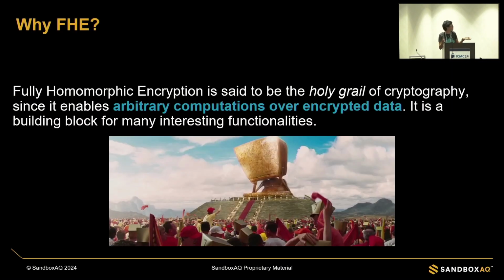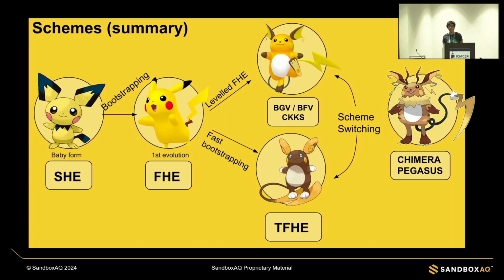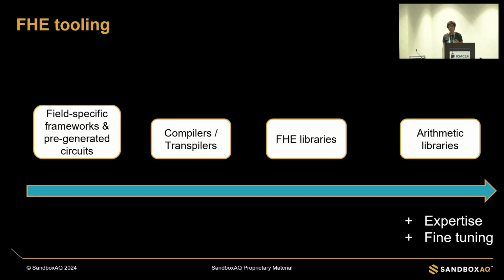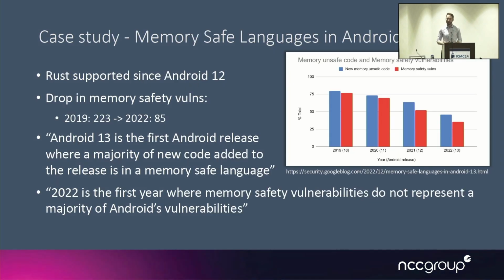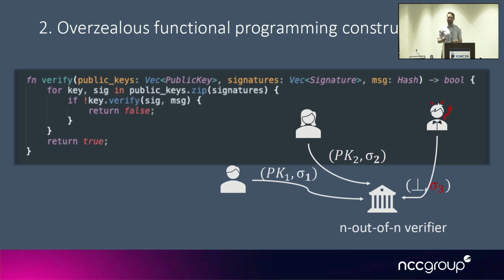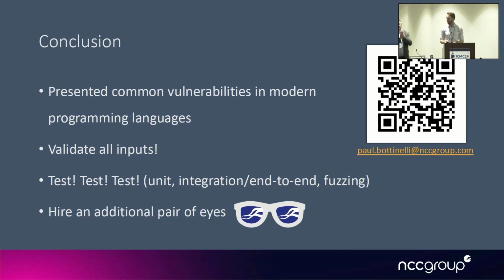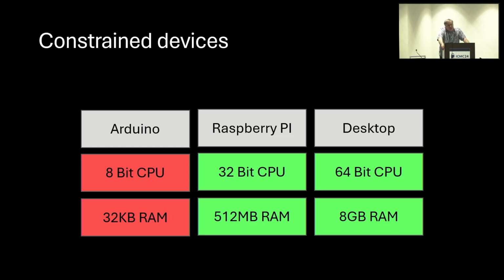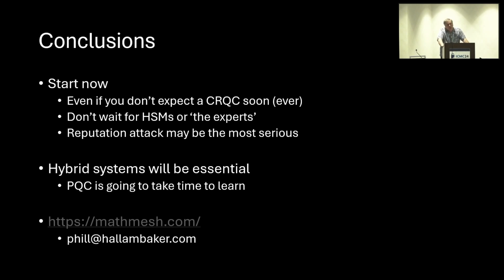Crypto Technology (G21) Select Topics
Moderator: Dr. Seth Nielson, Founder and Chief Scientist, Crimson Vista, United States

The Hitchhiker’s Guide to FHE (G21a) Sandra Guasch Castelló, Staff Privacy Engineer, SandboxAQ, Spain

`unsafe` Cryptography: Common Vulnerabilities in Modern Programming Languages (G21b) Paul Bottinelli, Technical Director, Cryptography Services, NCC Group, Canada

How Will Post Quantum Cryptosystems Fail? (G21c) Phillip Hallam-Baker, Consultant, Hallam-Baker Consulting, United States